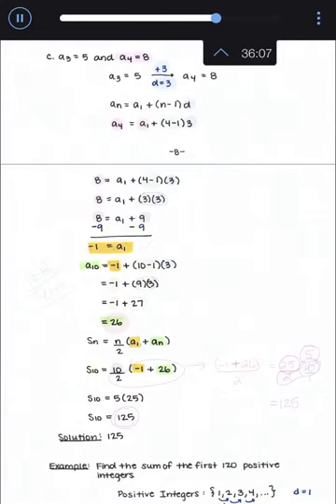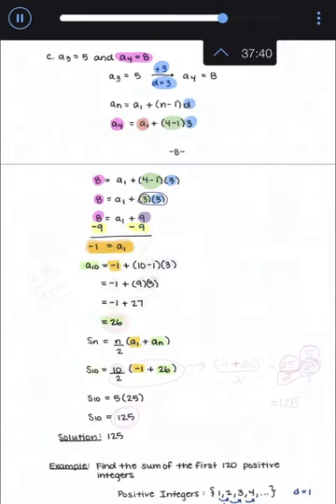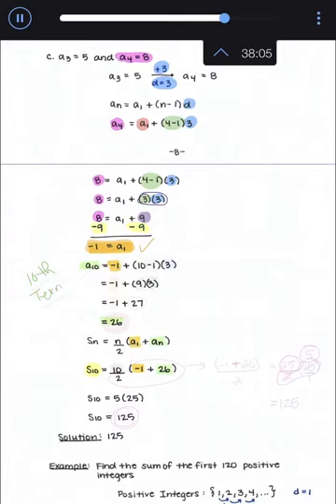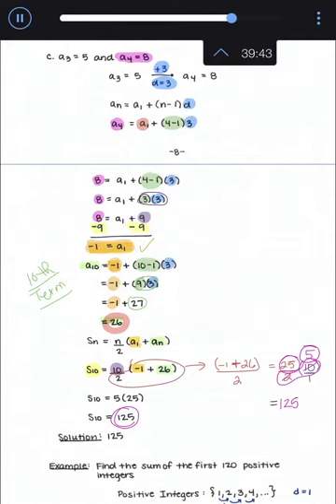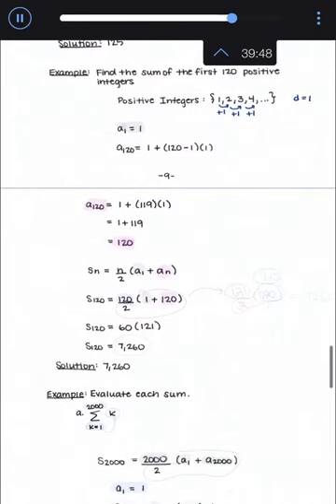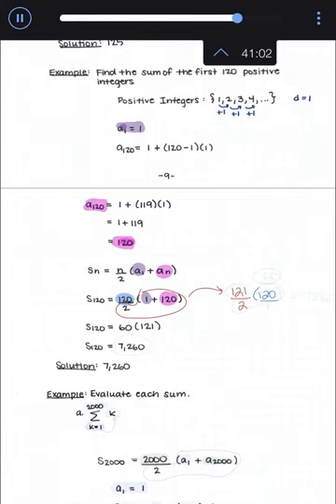MAC 1140 Chapter 11 Section 2 Part 13